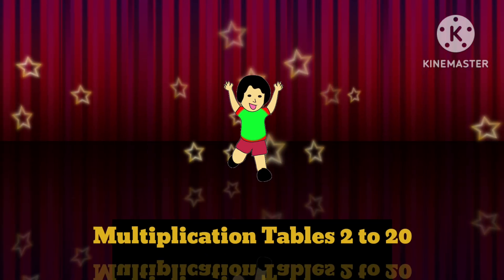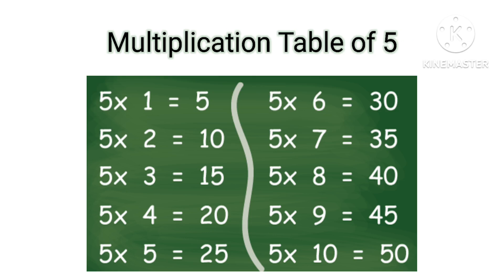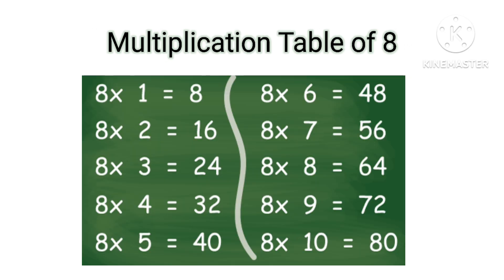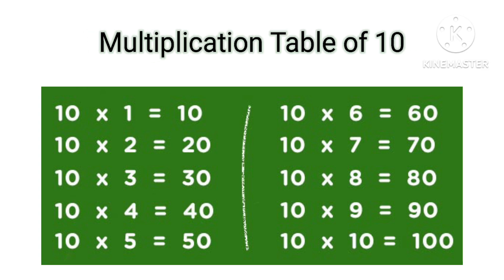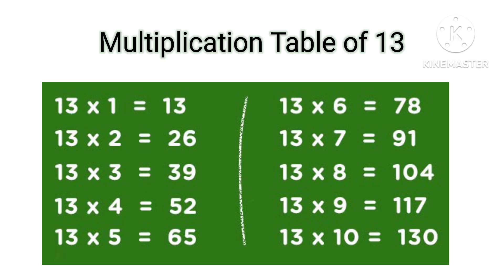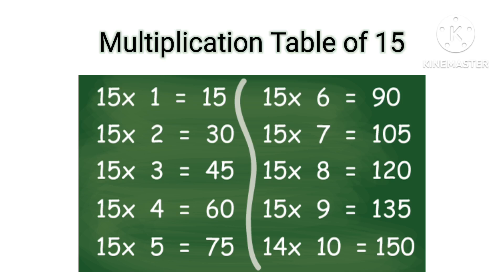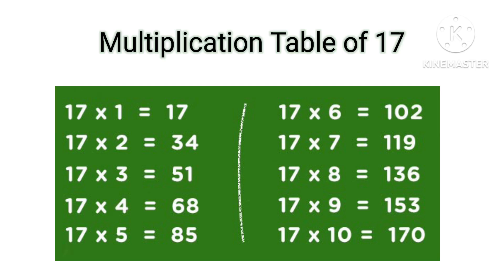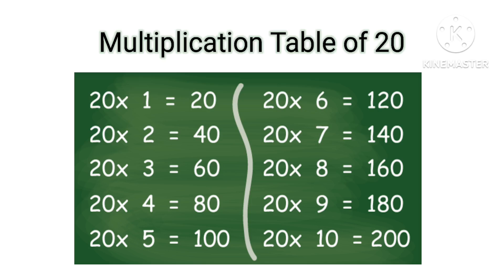Multiplication Tables 2 to 20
Multiplication Tables 2 to 20 | Tables from 2-20 | Tables 2 to 20

suggested videos

Tables 2 to 20 | multiplication table of 2 to 20 | rhythmic table of eleven to twenty

Tables of 2 to 20 | Multiplication Tables for kids |Learn Multiplication Tables for children

Learn Tables smartly from 12 to 20

Table 2 to 20 || 2 to 20 tables || pahada 2 to 20